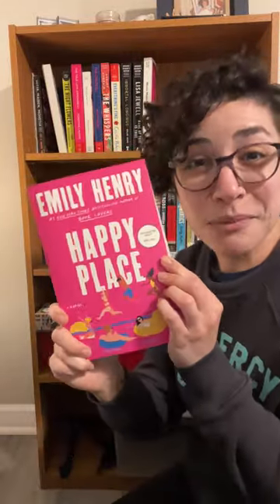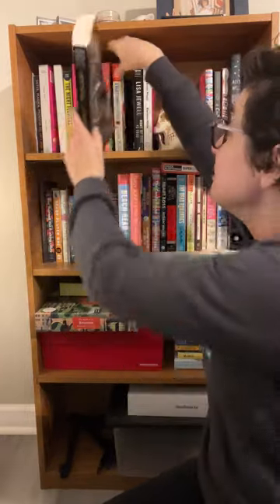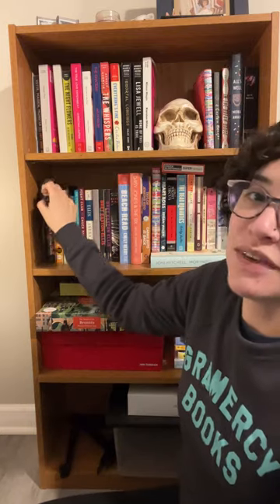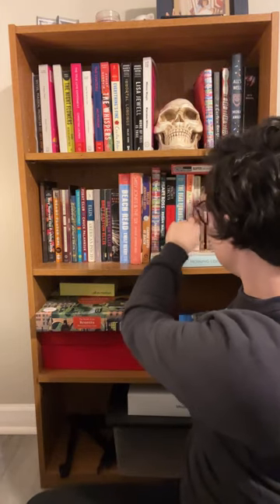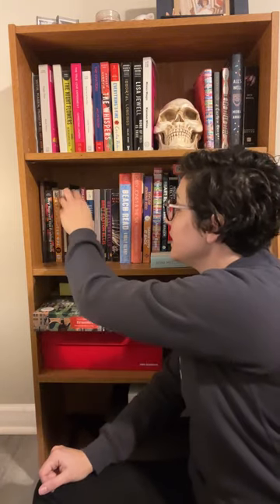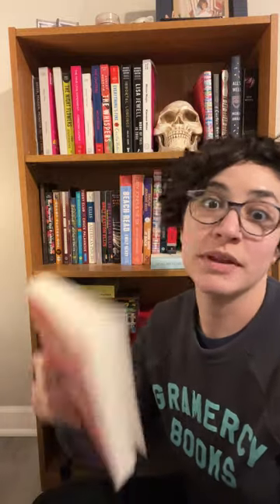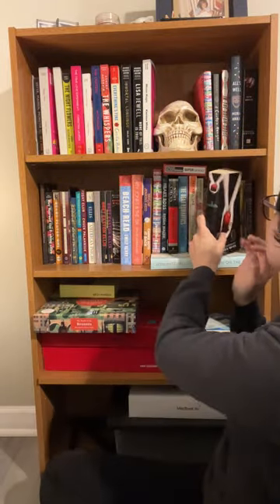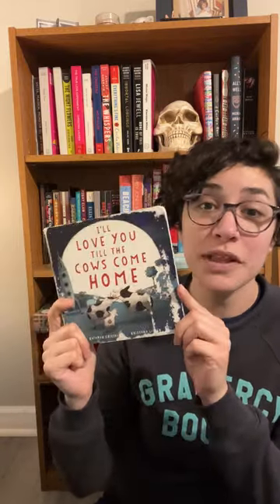Gramercy Books "Show and Tell" with Bookseller Nikki!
The wonderful Gramercy Books community shares their bookshelves, what they're reading, and what they're recommending!